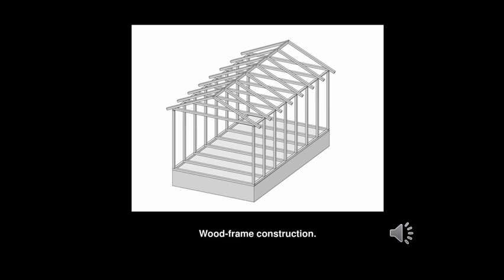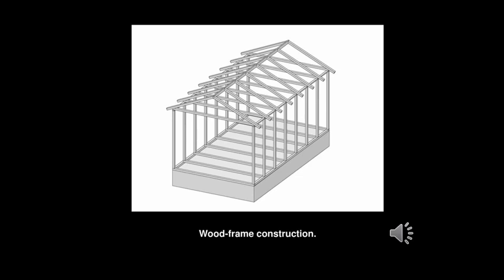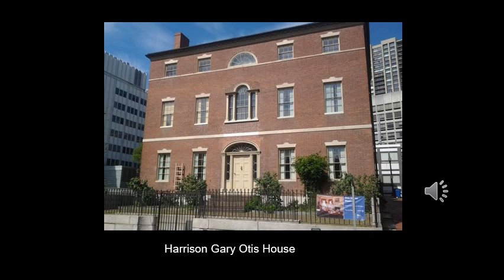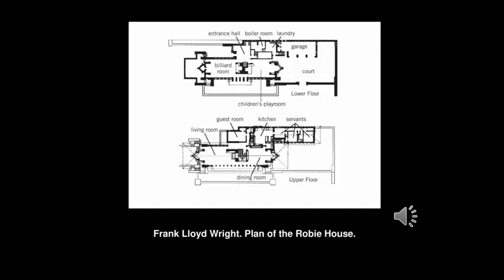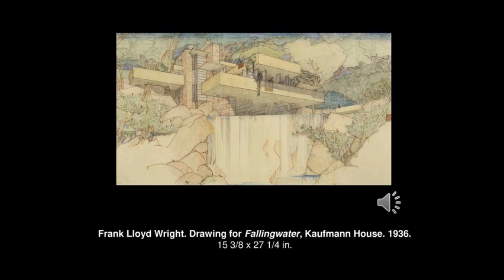Architecture3out5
architecture 3 out of 5